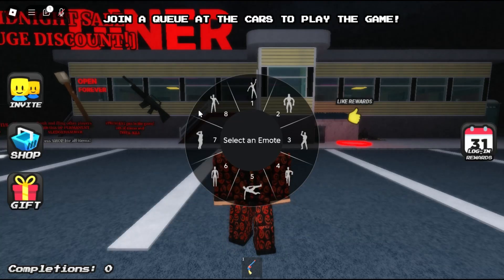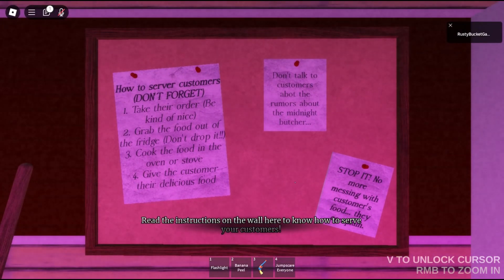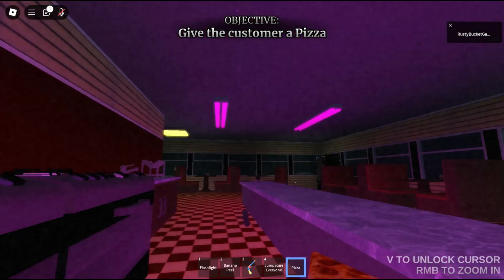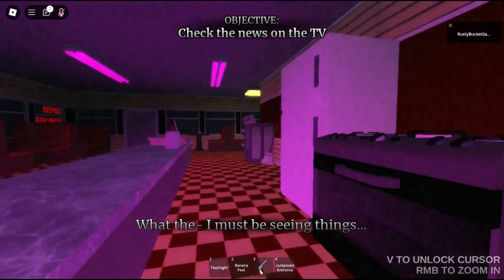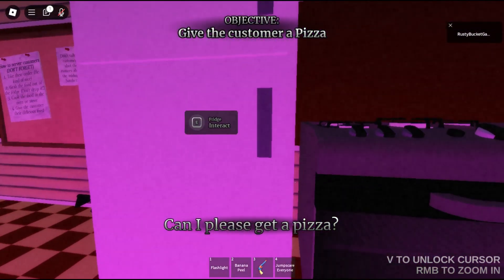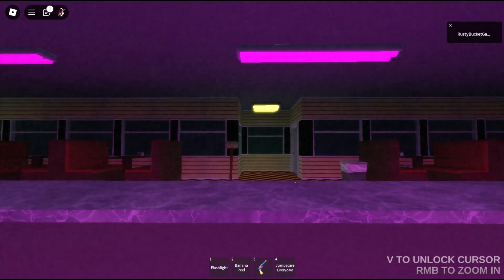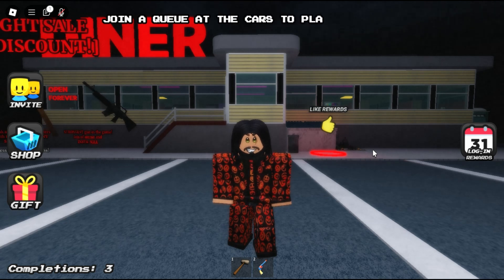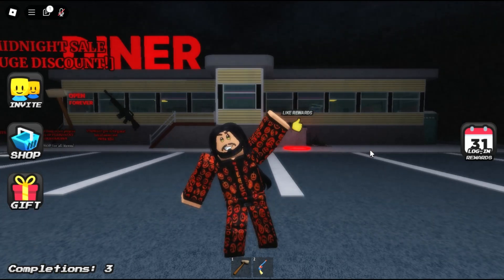Roblox Midnight Diner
This time around we find ourselves working the graveyard shift at an isolated diner in a forest what could go wrong? Midnight Diner made by Elevated Horror